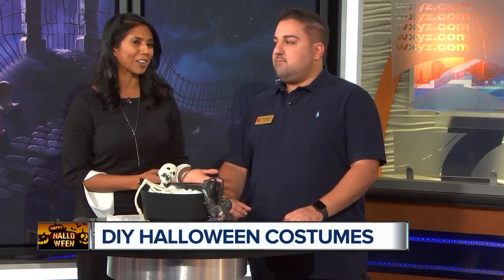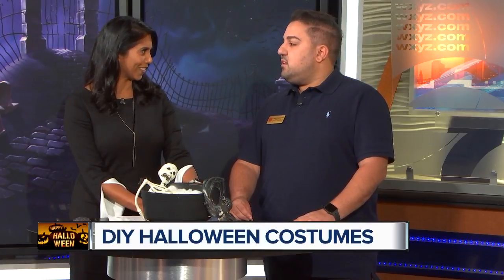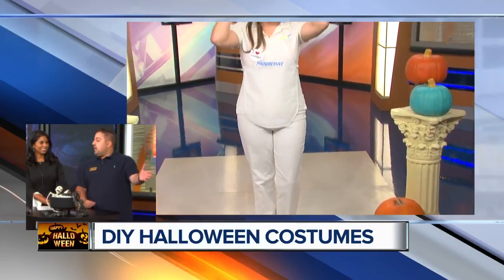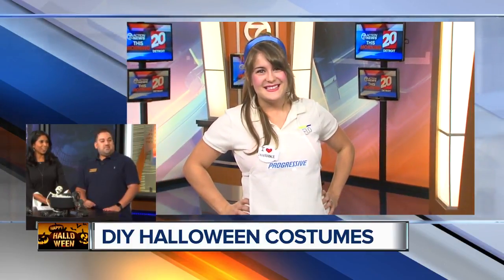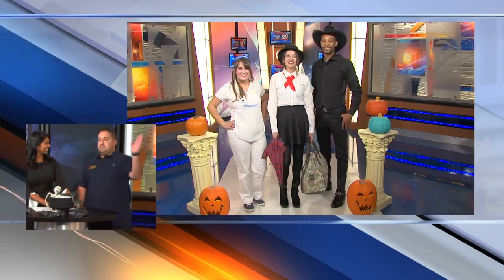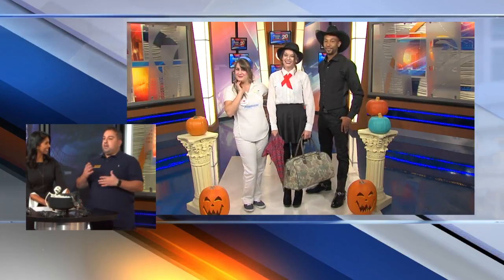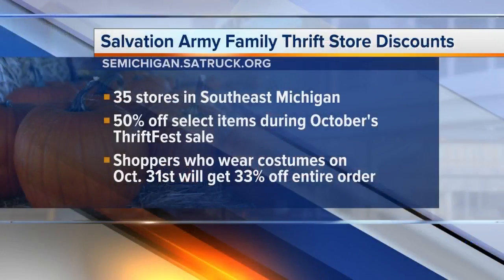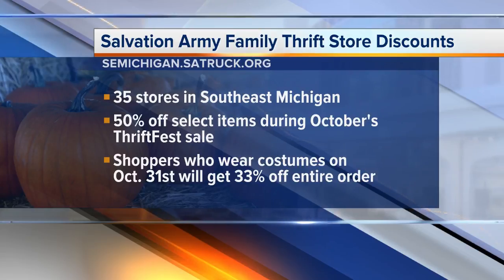The Salvation Army shows off DIY Halloween Costumes